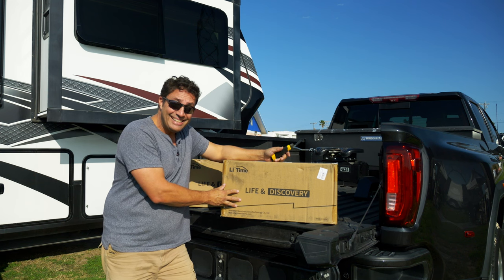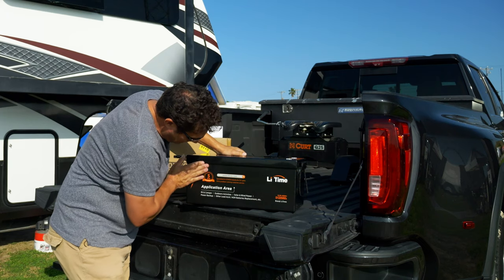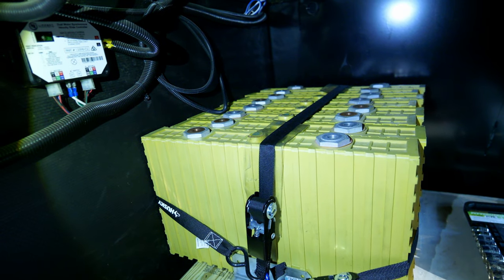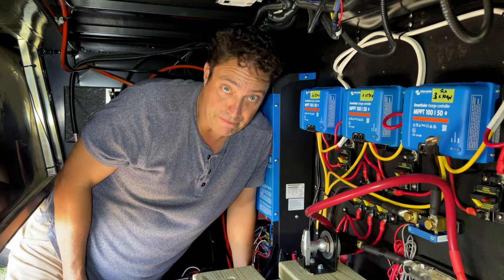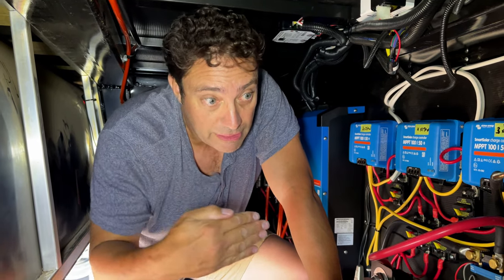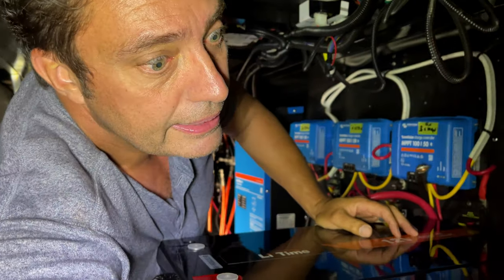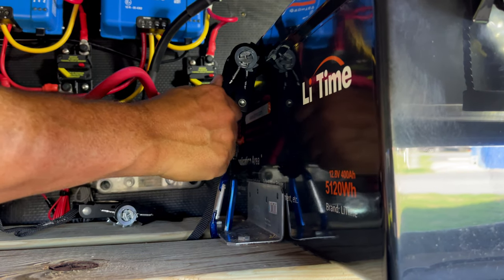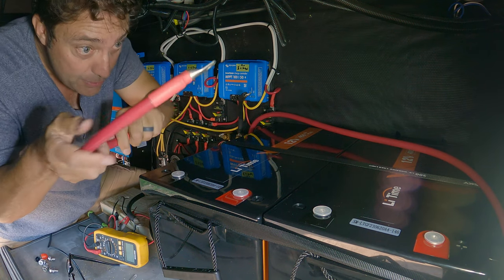Powering Up Adventures: Lifepo Battery Install for Your RV - Easy to Enhance Off-Grid Living!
Follow along as we showcase the ease of removing your old batteries and seamlessly integrating 'Litime' Lifepo batteries into your RV setup. Whether you're a seasoned RVer or a novice, this guide is designed to make the transition smooth and stress-free.

If you get value from our videos whether entertainment. education or inspiration show your appreciation by supporting our channel.

▶️Gear We Are Using:
• Levelling ramps
• TPMS Tire Pressure monitoring system
▶️Camera Gear:
▶️Main Camera:
• Panasonic LUMIX GH5
• Panasonic LUMIX GH6
▶️Lenses:
• Panasonic LUMIX G Series Camera Lens, 12-35mm F2.8 Leica DG Vario-ELMARIT
• Panasonic LUMIX G Lens, 25mm, F1.7 ASPH
• Panasonic LUMIX G VARIO 45-150mm F4.0-5.6 ASPH
• Panasonic LUMIX G II Vario Lens 100-300MM
▶️Gimbal Stabilzer:
• DJI RSC 2 - 3-Axis Gimbal Stabilizer
▶️Vlogging Camera:
• Sony ZV-1 Digital Camera
• Wide Angle Lens for Sony ZV1
• SMALLRIG L-Shape Bracket Wooden Grip with Cold Shoe
• GoPro 9
• GoPro Media Mod
• IPhone 12 Pro Max
• PolarPro - LiteChaser - iPhone 12 Pro MAX - Directors Kit
• SmallRig Video Rig Kit for iPhone 13 Pro Max with Side Handles
▶️Action Camera:
• Insta360 X3 - Waterproof 360 Action Camera
▶️Microphone:
• Rode Wireless Go II
• Zoom H1N handy recorder
▶️Underwater Camera:
• GoPro Hero 8
• GoPro jaws flex clamp
• GoPro 3-way camera stick & tripod mount
• GoPro Dome
• GoPro Polar Pro Filters
▶️Drone:
• DJI Mavic Air 2
▶️Software Editor:
• Davinci Resolve 18 Studio
▶️Laptop We Use For Editing:
• MacBook Pro 15inch Touch Bar 2017
• MacBook Pro 16inch Touch Bar 2019
• MacBook Pro 16inch M1 Max 2022